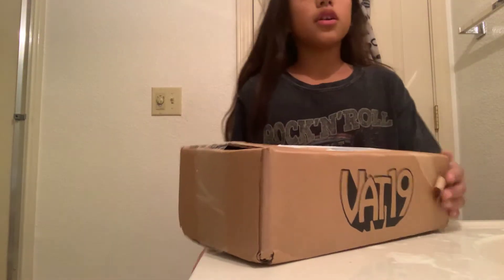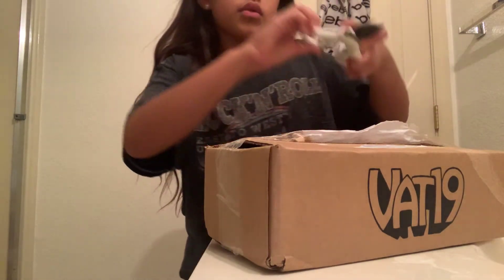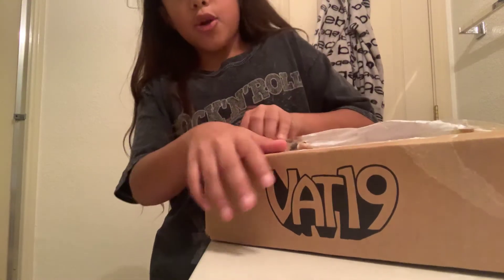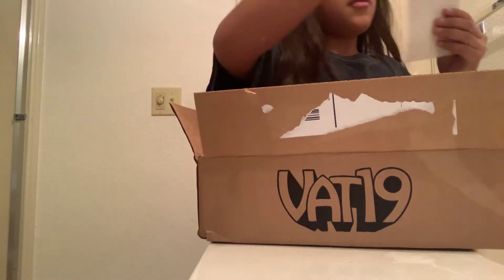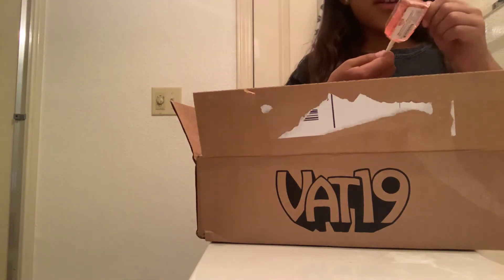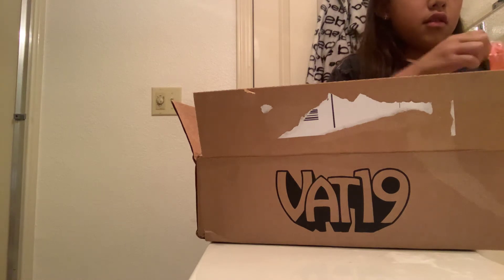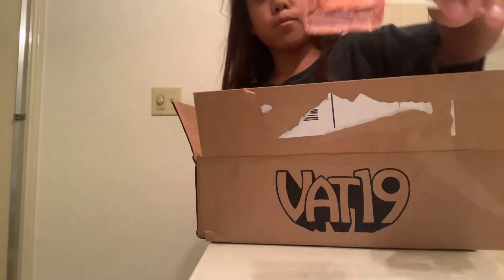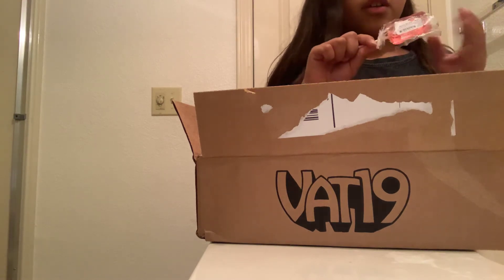Testing vat19 products!